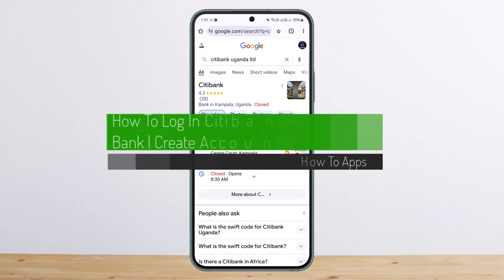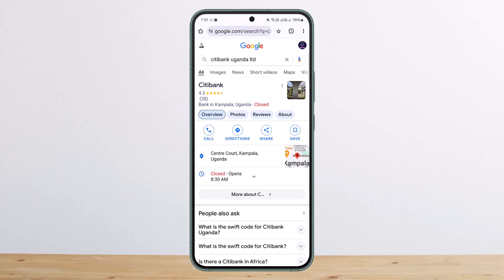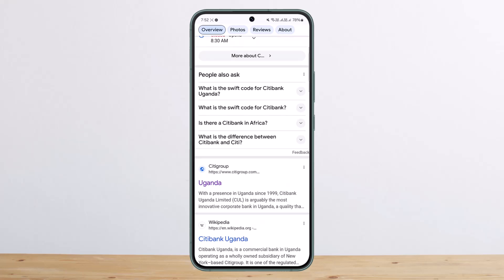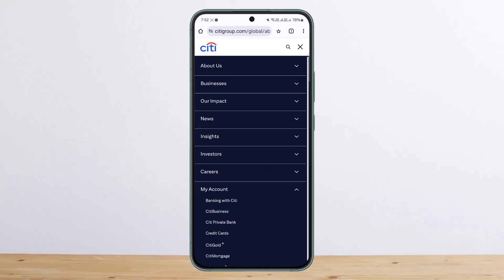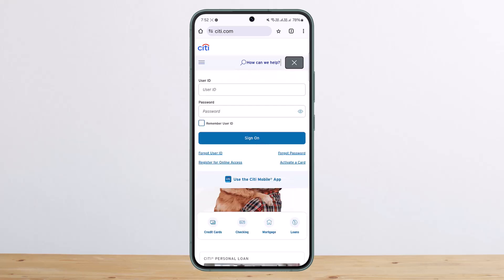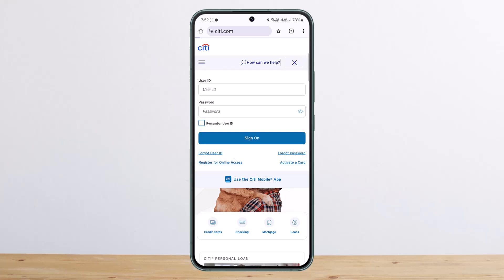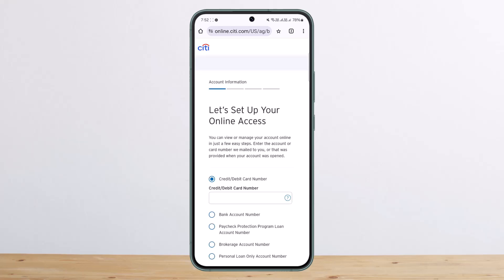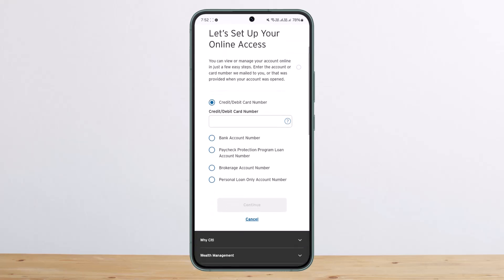How To Log In Citibank Uganda Bank | Create Account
In this video, I’ll guide you on how to **log in or create an account for Citi Bank Uganda Limited**. The process is simple, and I’ll walk you through both logging in and registering for online access.

📌 **Timeline:**

0:00 – How to Log In or Create an Account for Citi Bank Uganda
0:04 – Introduction
0:15 – Searching for Citi Bank Uganda Limited Login
0:29 – Logging In to Citi Bank Online
0:42 – How to Register for Online Access
0:55 – Wrapping Up

I hope this guide helps you easily log in or create an account with Citi Bank Uganda.